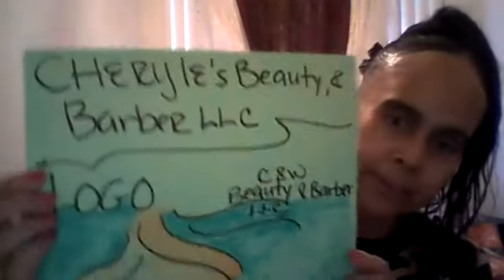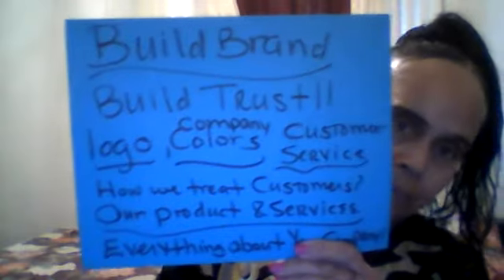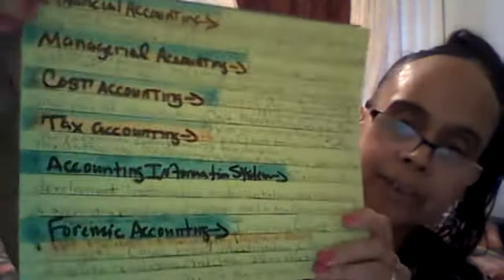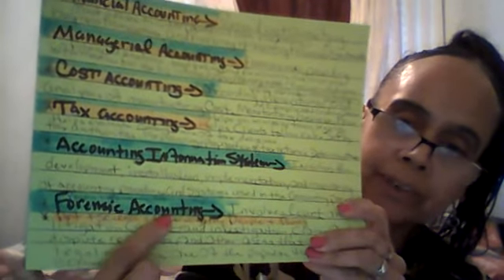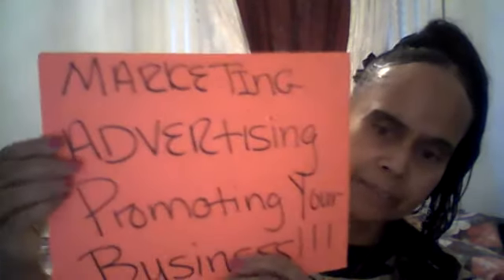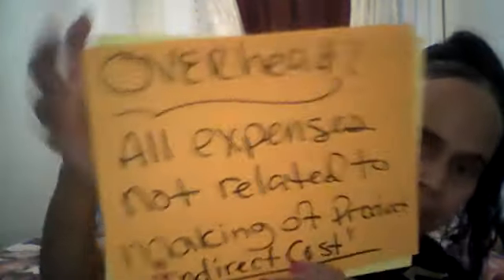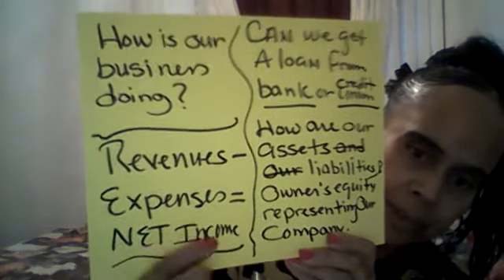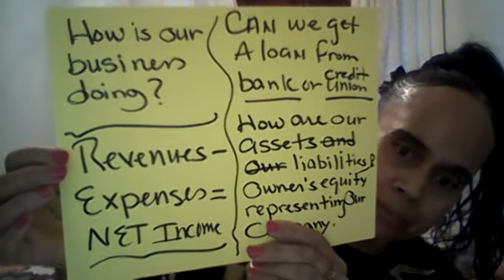Let's talk BUSINESS STRATEGIES and ACCOUNTING CONCEPTS: WIN 20200107 15 03 27 Pro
Lets talk business strategies and accounting concepts: First, choose your BUSINESS NAME. Then choose your NICHE. Choose your target market.